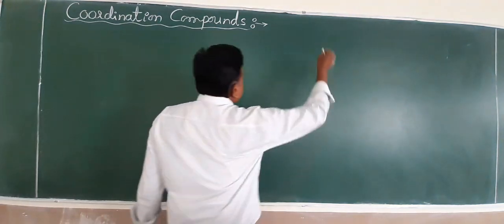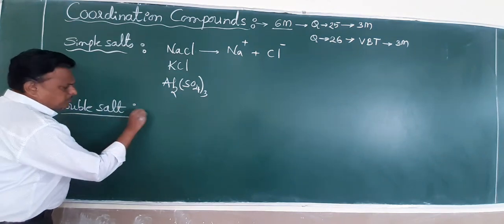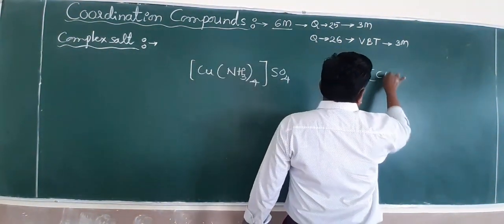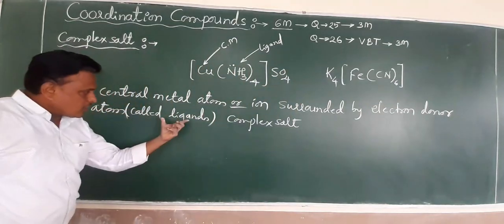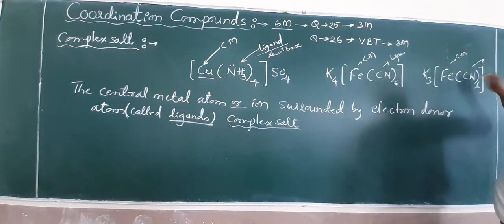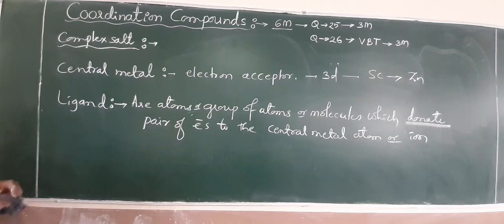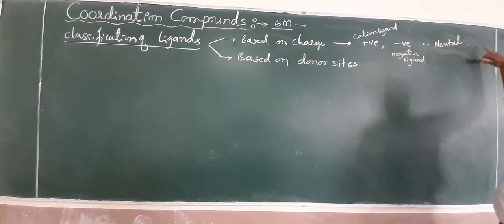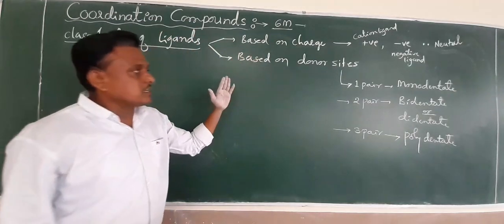COORDINATION COMPOUNDS 1